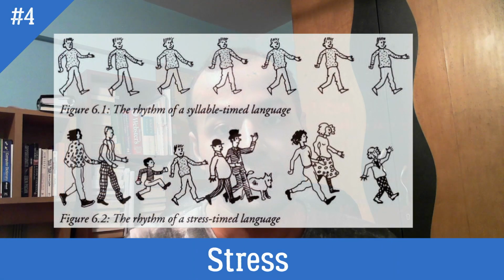Accent Acquisition Model (American English)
After spending over a year learning American English under professional guidance, I share some tips and strategies that have yielded the best results for me.